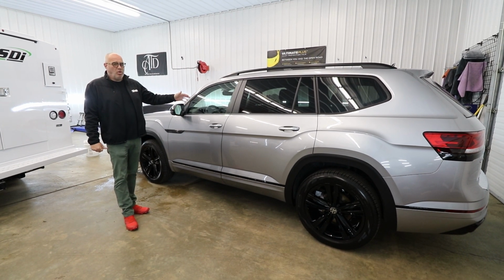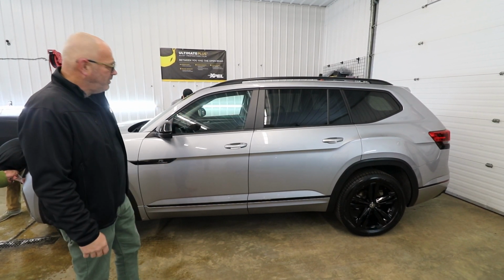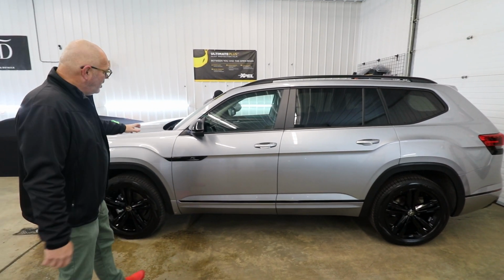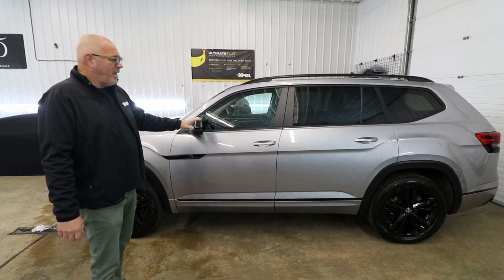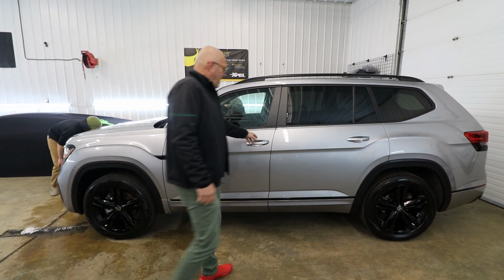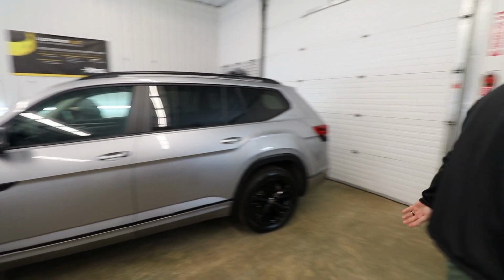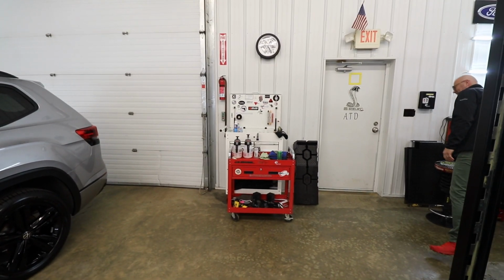2023 Volkswagen Atlas R Protected The RIGHT Way!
Let's check out this 2023 Volkswagen Atlas R & go over the protection we have added here at ATD!